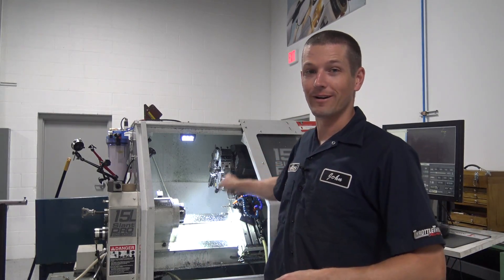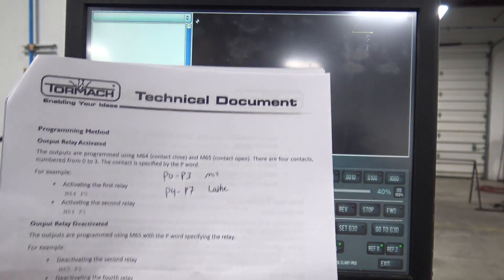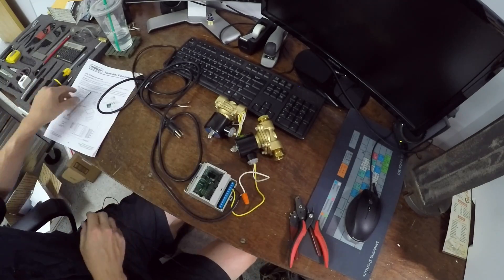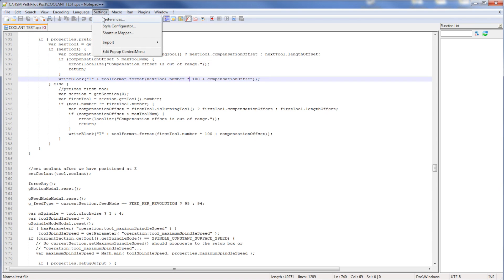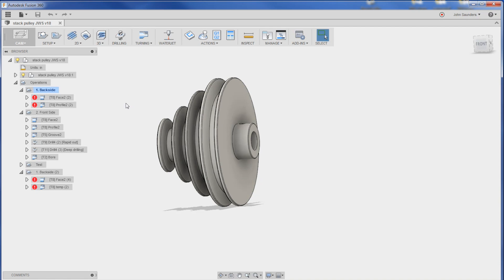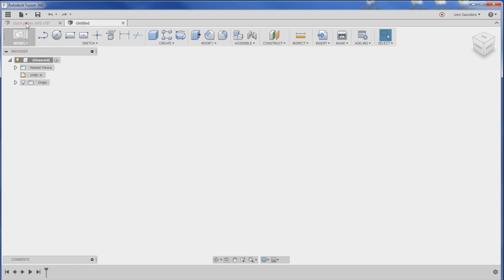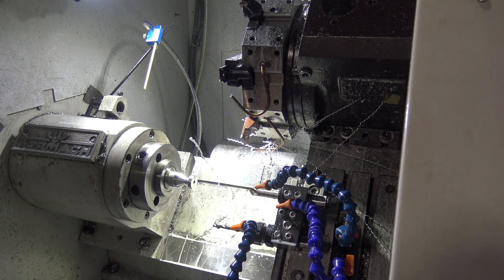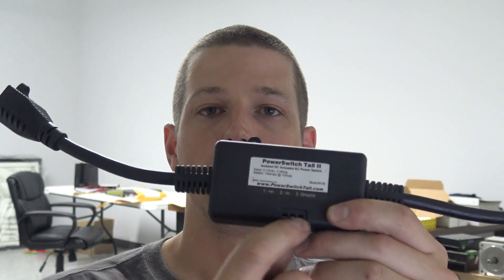Hack Tormach Lathe: Automatic Gang & Turret Coolant! WW110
We love having a Turret and Gang tooling on our Tormach CNC Lathe - but the coolant system only feeds one at a time!  Let's use the Tormach USB i/o device and a quick post-processor modification to hack the lathe for automatic coolant!

Cheap Power Cords
Power Tail
Favorite Wire Strippers
Favorite Wire Cutters